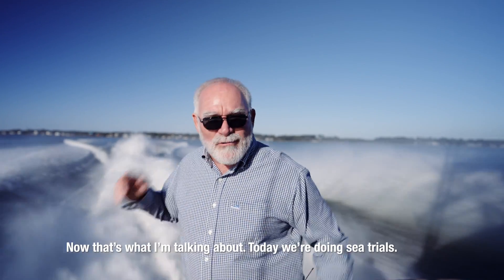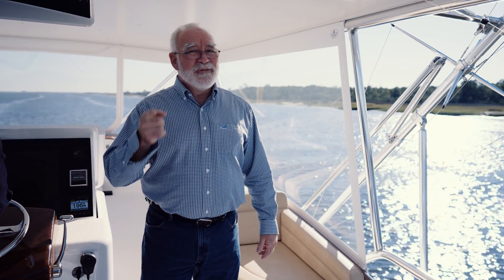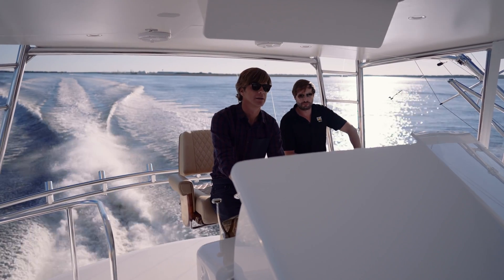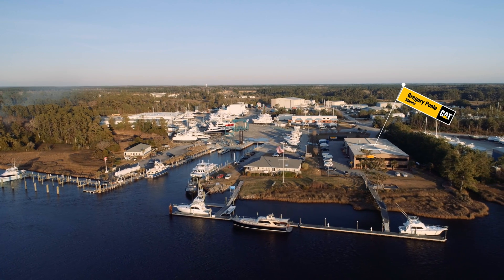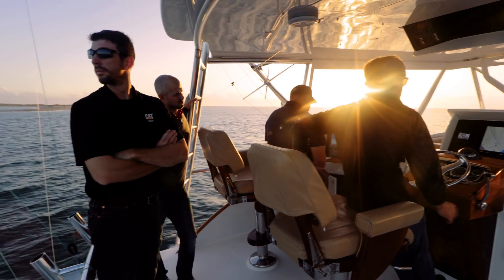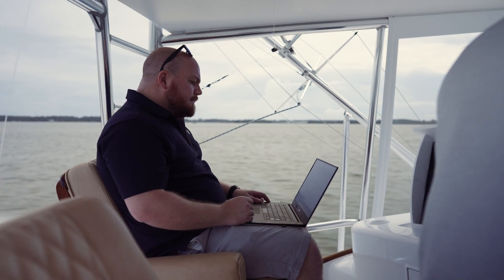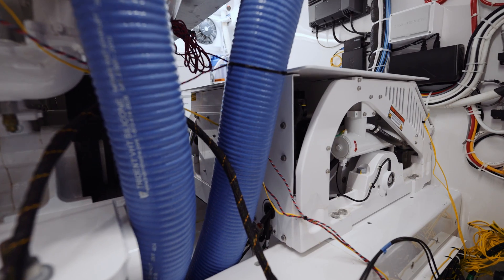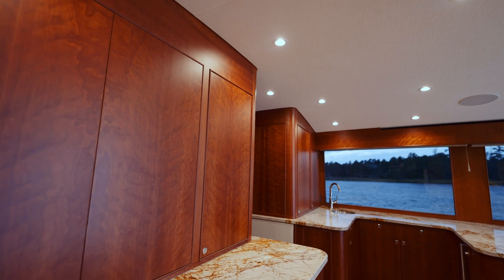Jarrett Bay Insider feat. IRON LEADER - JBI Special Ep. 3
Video by Lift Films and Jarrett Bay Boatworks.
Check out the last episode in a special 3-part series featuring IRON LEADER, a 70' Jarrett Bay that is now powered with Caterpillar's latest diesel engines to hit the market, 2433 mhp Twin Triple Turbo C32Bs.
IRON LEADER is the test platform for the Cat diesel marine engines, after an extensive repower.

Pre vs Post Engine Repower

Top End Speed:
Competitor - 43.7 knots
Cat Marine Engines - 46 knots
Cruise Speed:
Competitor - 34 knots at 1900 rpm
Cat Marine Engines - 38 knots at 1900 rpm
Hole Shot Times:
Competitor - 54 secs to WOT
Cat Marine Engines - 35 secs to WOT
Noise:
Competitor - 79 db @ 600 rpm in cockpit
Cat Marine Engines - 77 db @ 600 rpm in cockpit